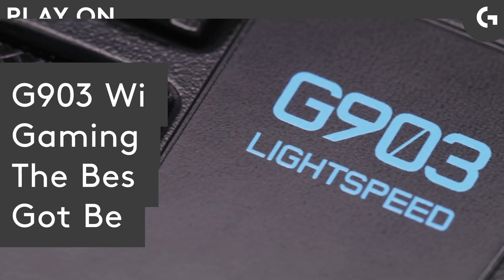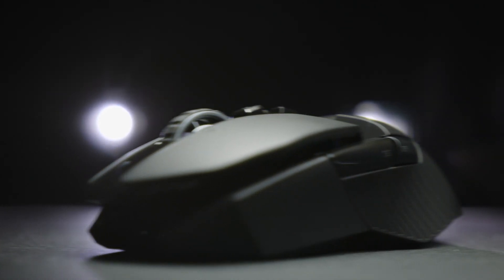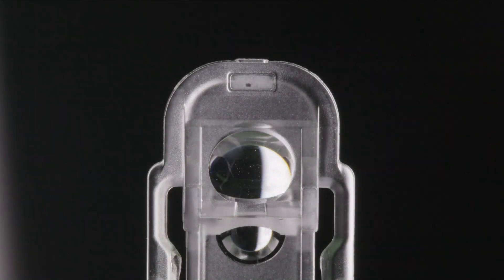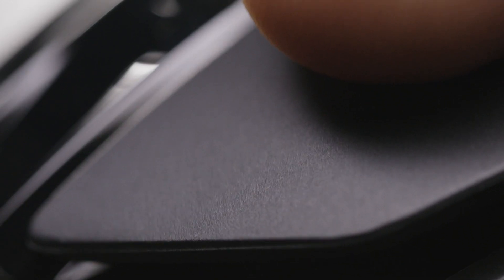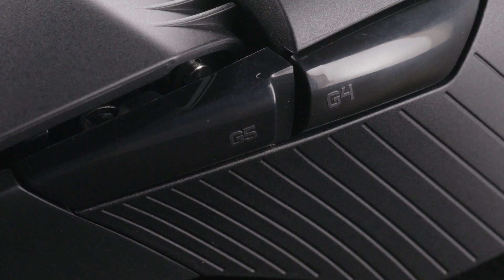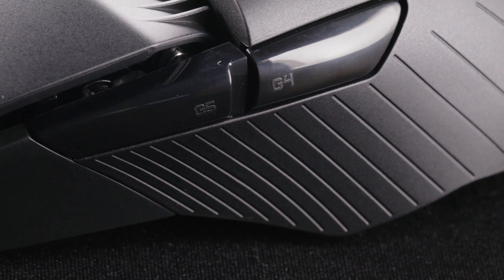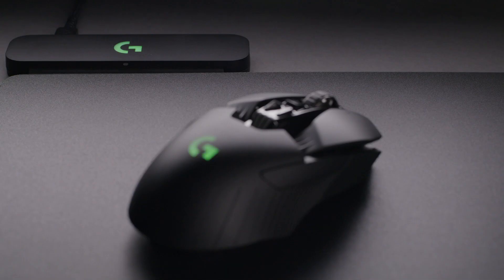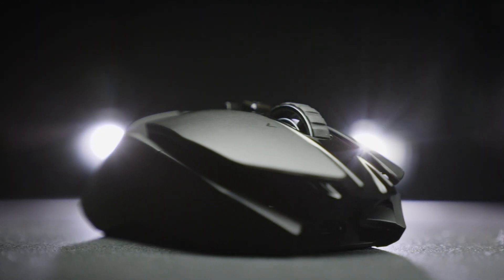G903 LIGHTSPEED Wireless Gaming Mouse w/ HERO Sensor: Play Advanced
The flagship Logitech® G903 LIGHTSPEED Wireless Gaming Mouse meets next-gen HERO 16K gaming sensor with incredibly precise gameplay and 10X the battery efficiency of previous generation sensors.